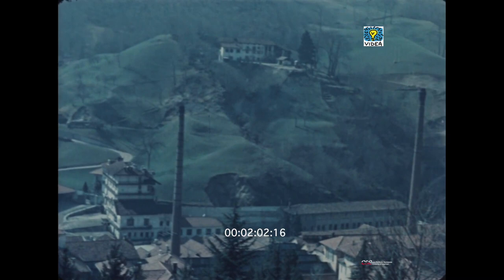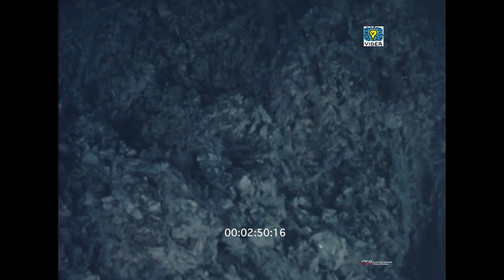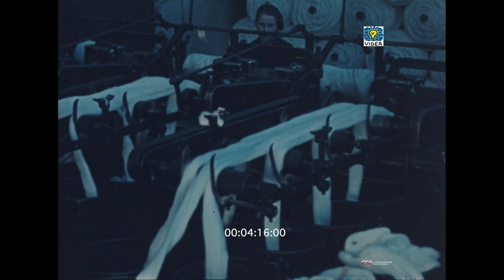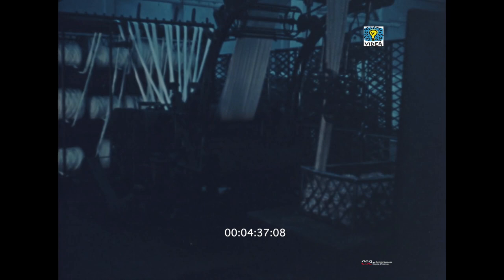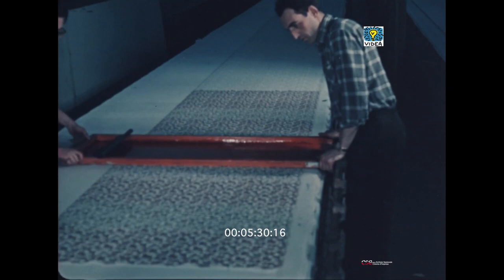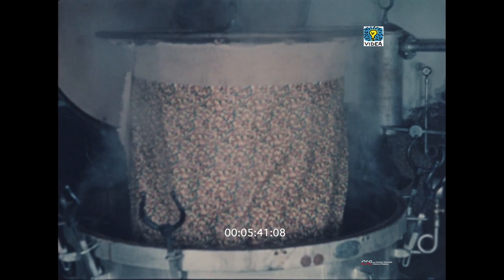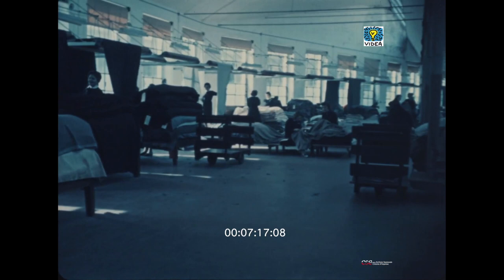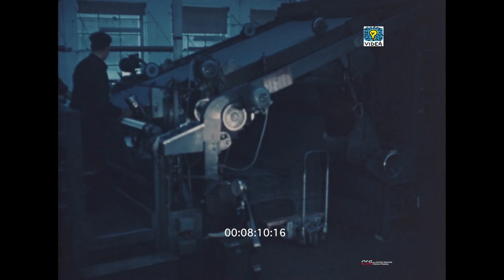Dalla pecora al tessuto (Giuseppe Cucchi, 1955)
Lavorazione artigiana ed industriale della lana dalla tosatura alla filatura ed al prodotto finito.
Il film è stato girato nel Lanificio Botto Albino a Strona.
Il torrente che si vede è lo Strona.

Organizzazione: Sergio Pineschi
Fotografia: Cucchi Giuseppe

Questo progetto del Centro Sperimentale di Cinematografia - Cineteca Nazionale (Archivio Nazionale Cinema  Impresa, Ivrea) è stato finanziato dalla Presidenza del Consiglio dei Ministri con il fondo otto per mille dell'IRPEF devoluto dai cittadini alla diretta gestione statale per l'anno 2014.
Conservato e digitalizzato da Archivio Nazionale Cinema Impresa